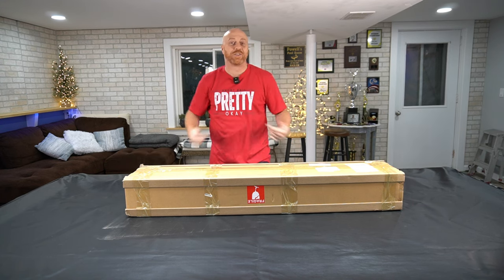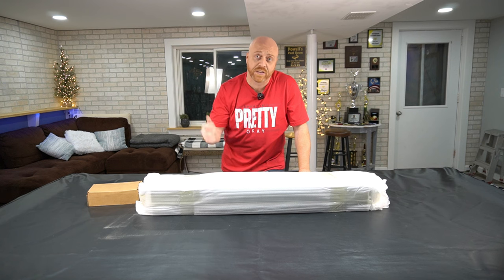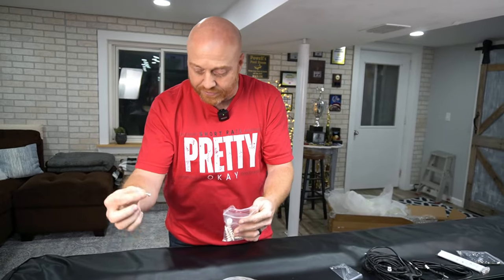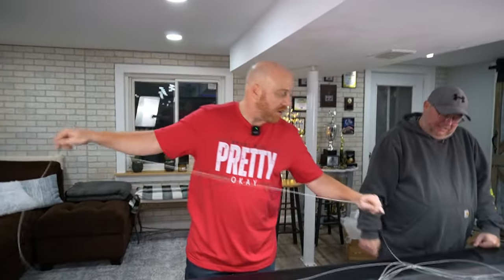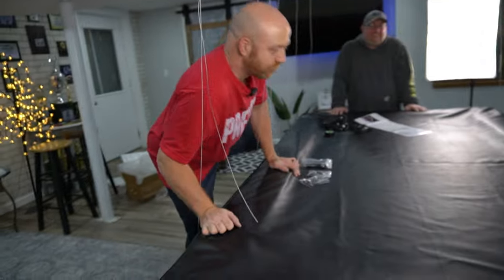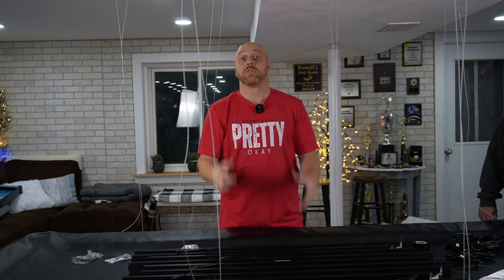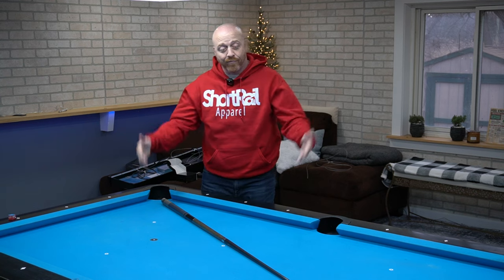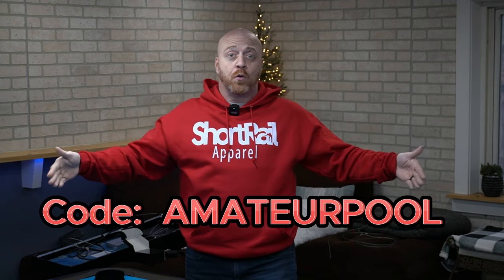New LIGHT, Who DIS? Unboxing and review (Perimeter Billiard Lights)